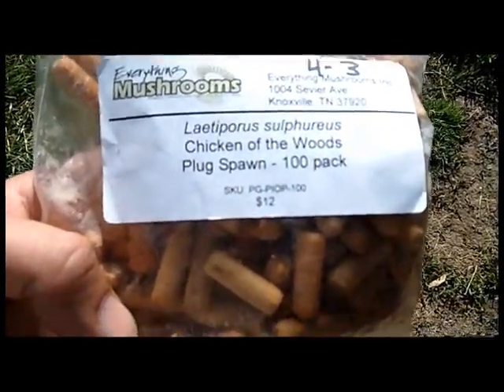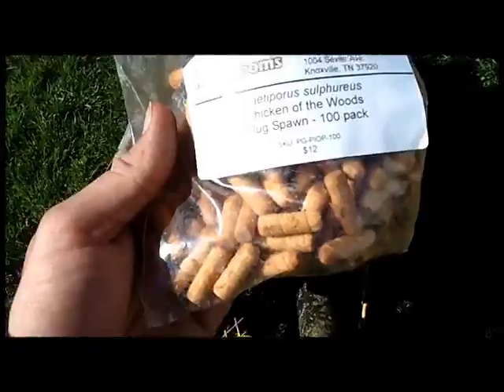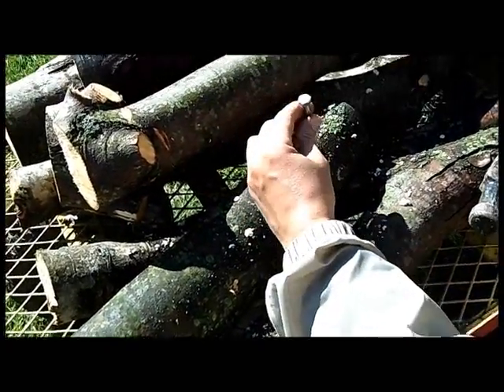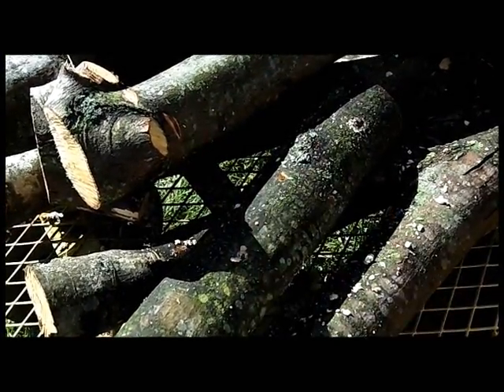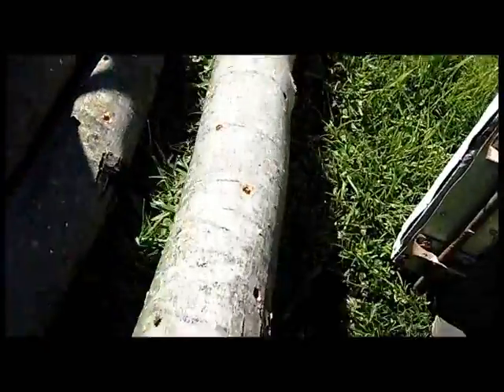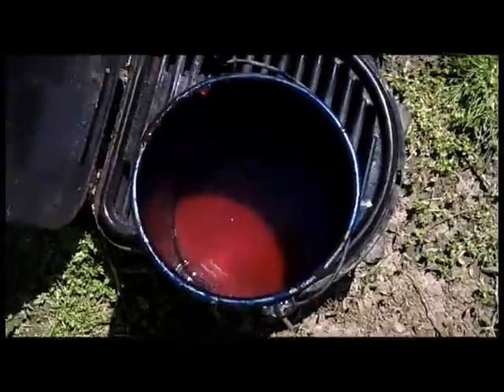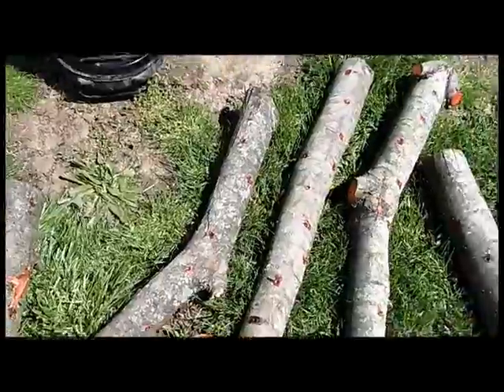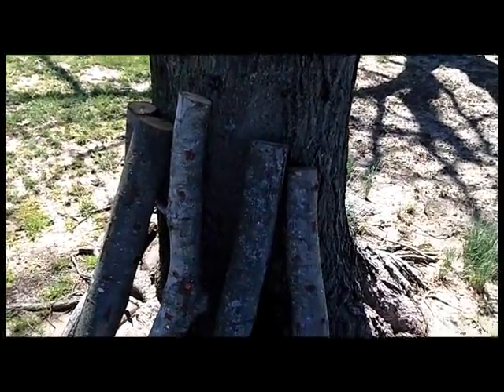Inoculating Chicken of the Woods Mushoom logs.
Inoculating logs with Chicken of the Woods Mushroom spawn. Steps taken in the process of inoculating logs.